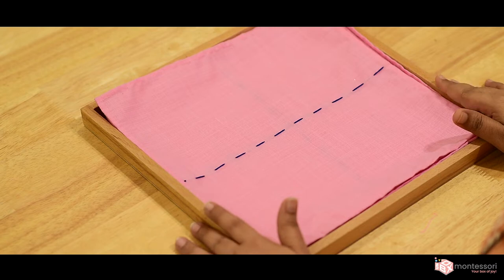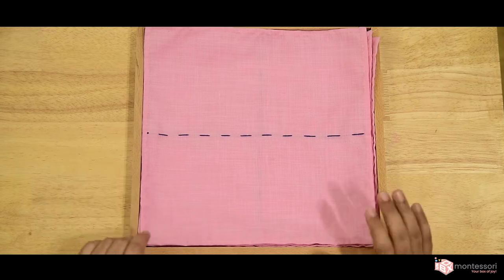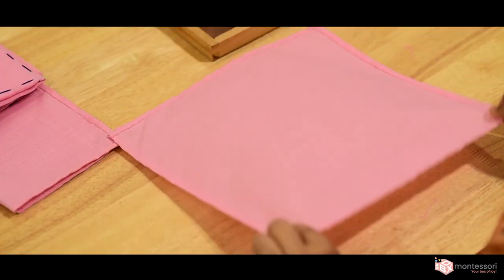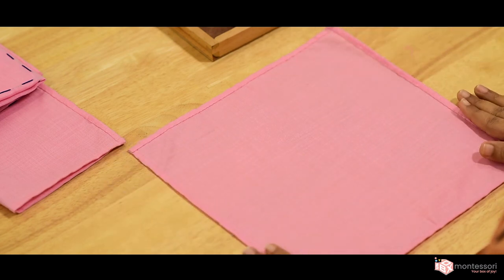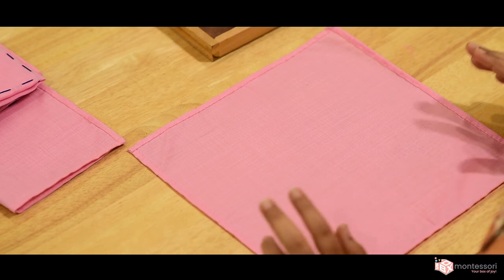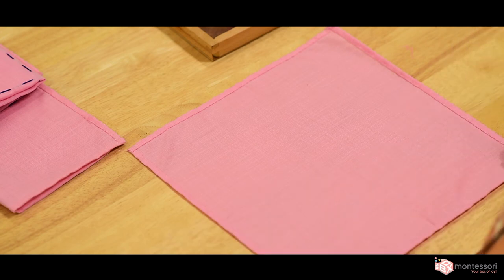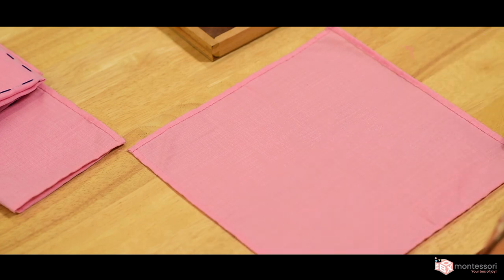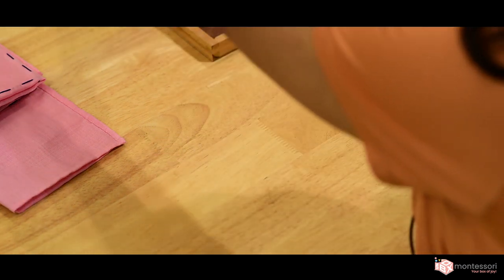Montessori Napkin Folding